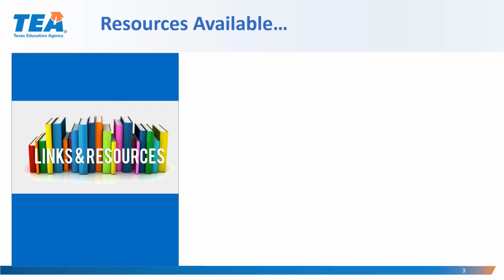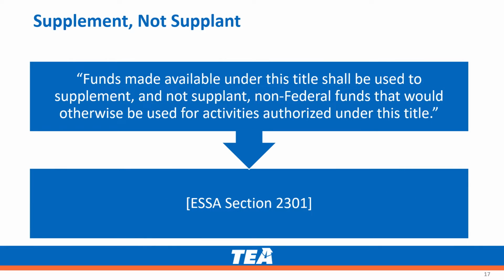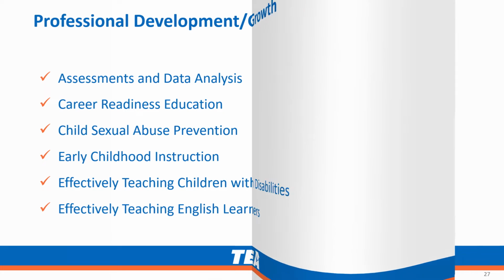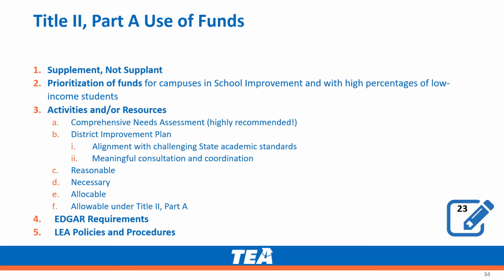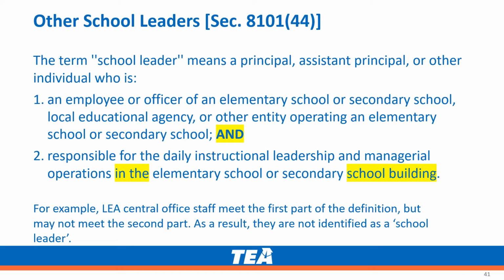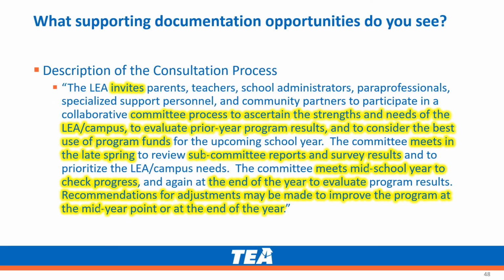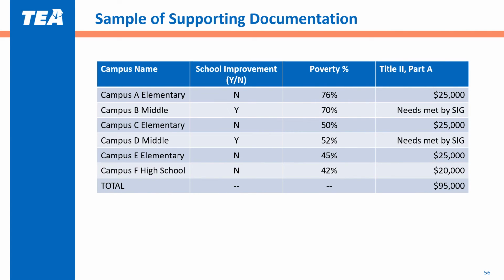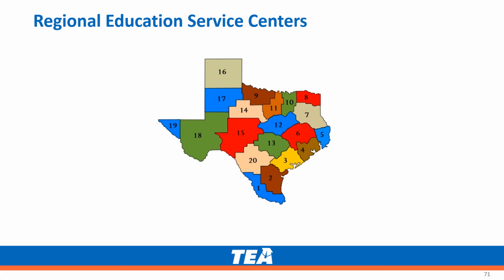Title II, Part A Program Overview for Beginners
This presentation will provide an overview of the Title II, Part A program requirements. Participants will learn about the process for use of the Title II, Part A funds and an overview of the Title II, Part A program requirements for ensuring program compliance. Available resources for administering the Title II, Part A program will be shared.  This session is intended for new Title II, Part A staff.